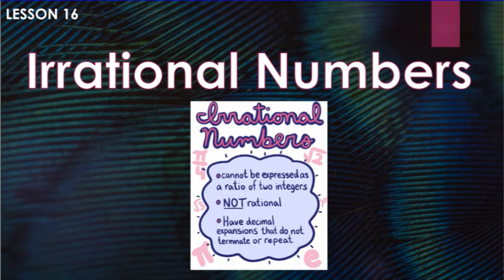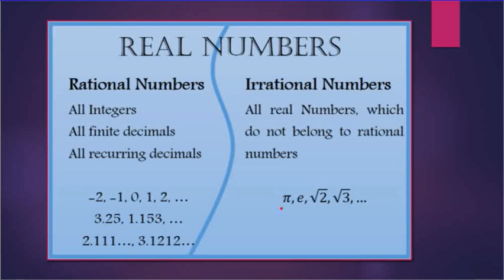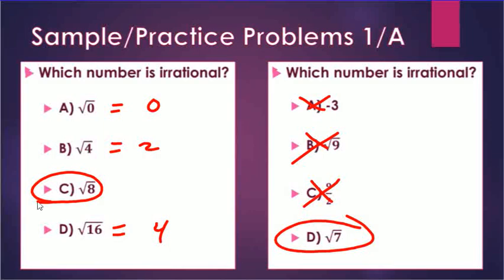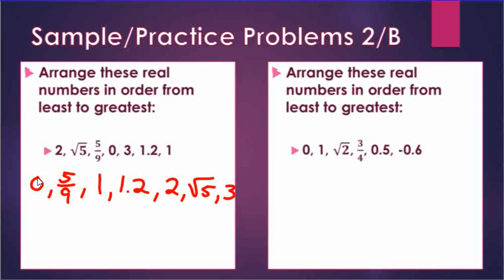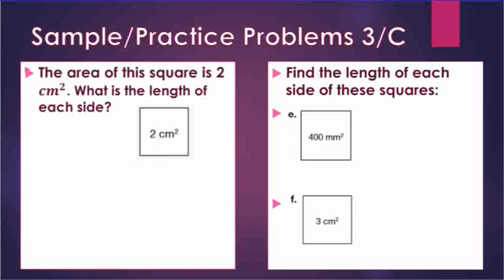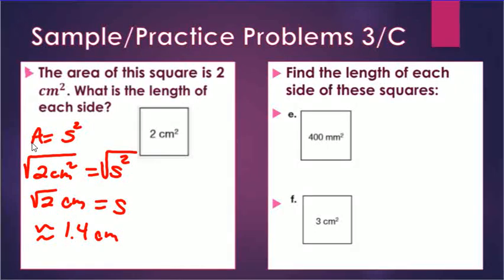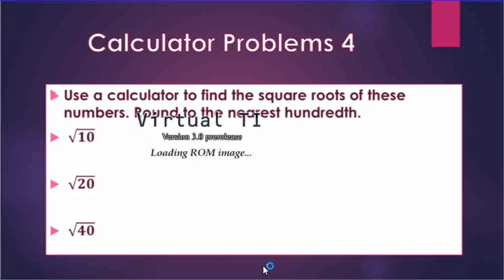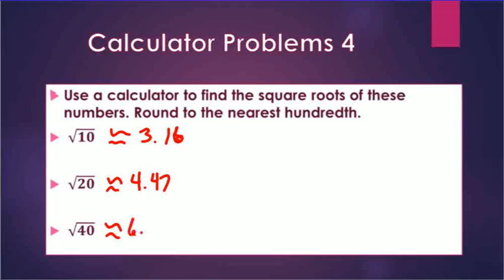Lesson 16 Irrational Numbers